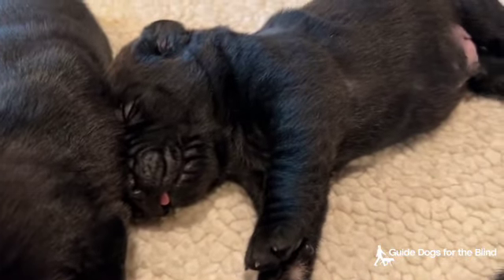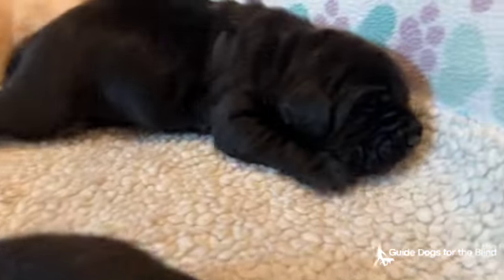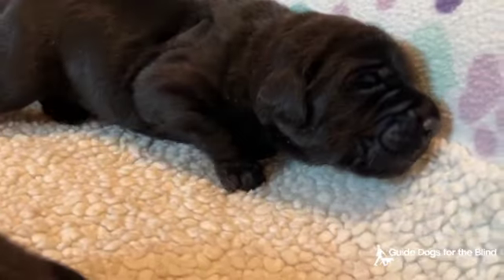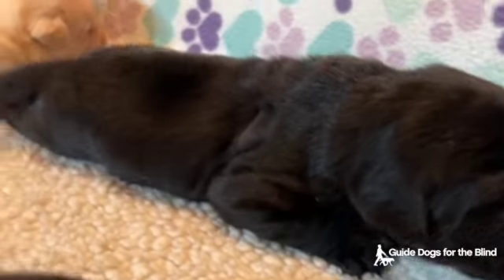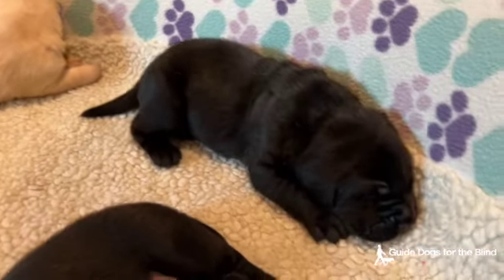08-21-23 Breezy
Breezy x Donnie Litter 8 puppies: 5 bl & 3 yl Two weeks old DOB: 08-07-23